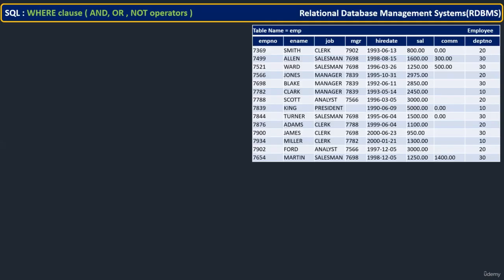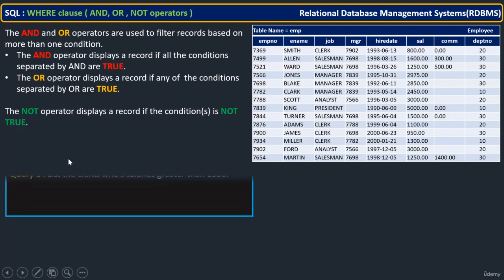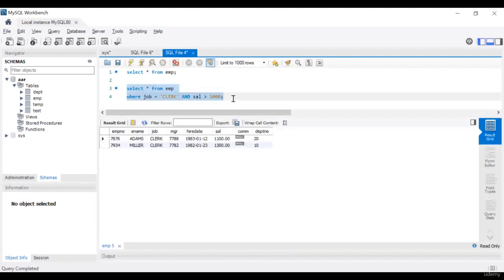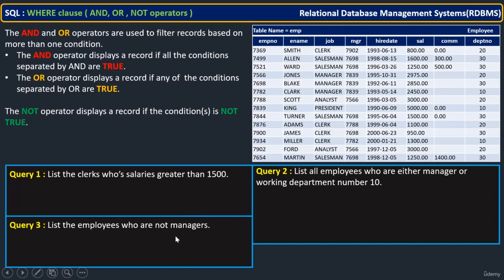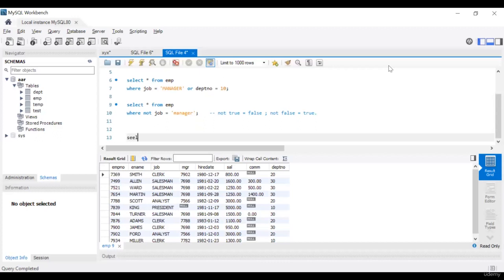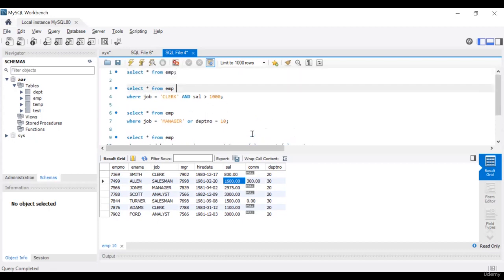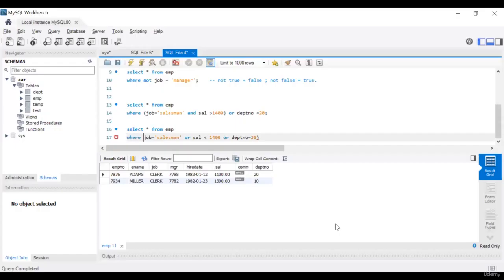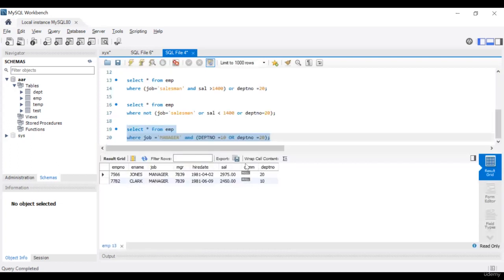005 WHERE clause Operators AND, OR, NOT